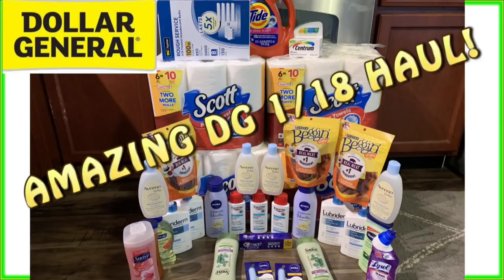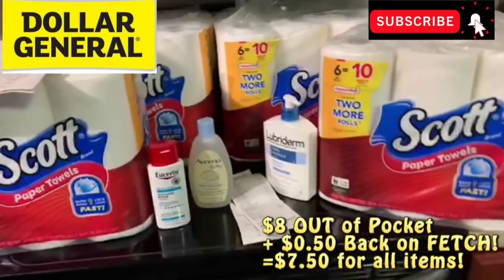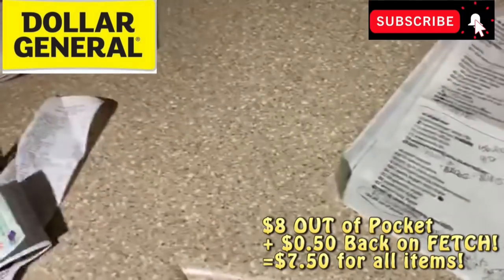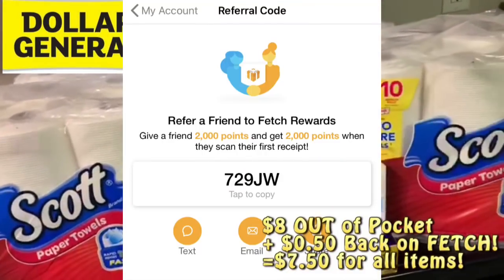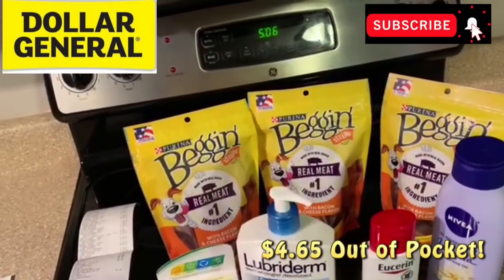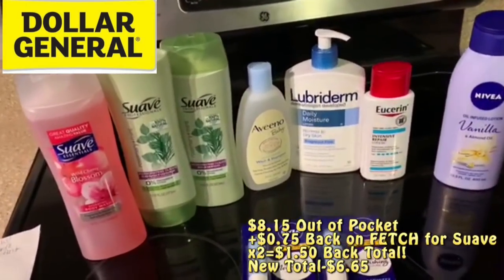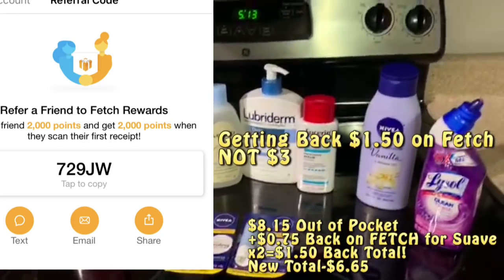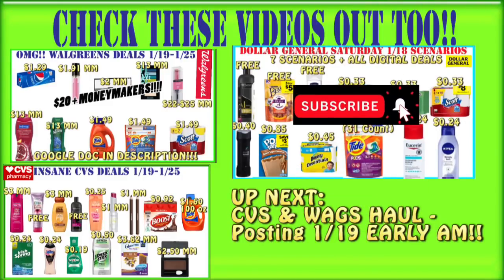🤑Dollar General Haul 1/18 + Dollar General Saturday Deals 1/18 + DG 1/18 DEALS+ALL DIGITAL COUPONING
Join my Ibotta team HERE and get up to $80 in your Ibotta account for the month of October 2019!!